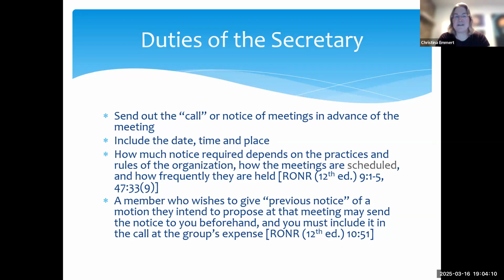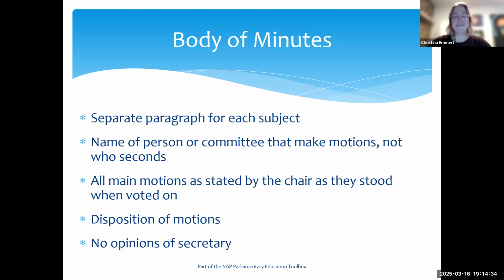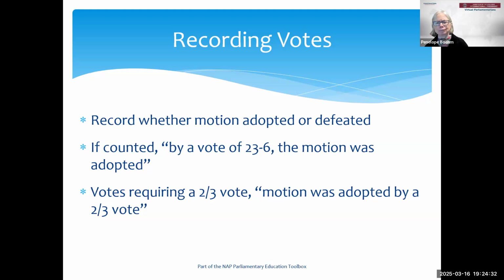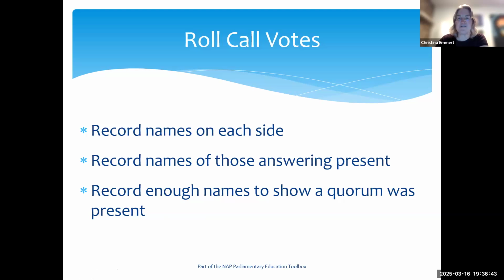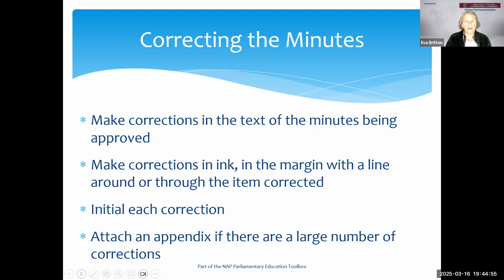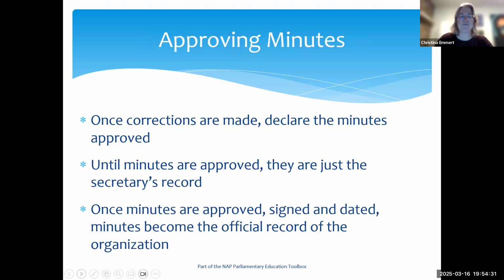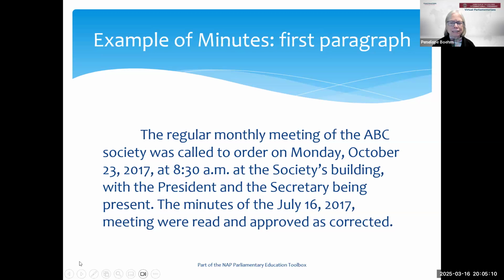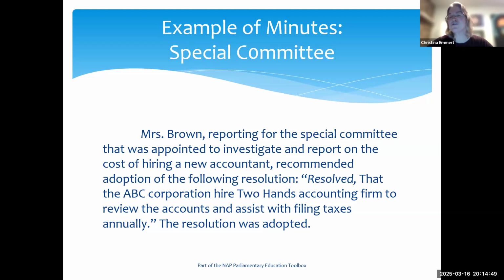Christina Emmert PRP Mar 16, 2025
This presentation will include duties of the secretary before, during and after meetings. These duties include items to assist the chair with, items that the secretary should bring to every meeting, formatting, reading and correcting the minutes. We will cover tips on writing good minutes, how to record votes, what should and should not be in the body of the minutes, and how to preserve the minutes. There will also be an example of how to write the minutes.

Christina Emmert graduated from Southern Illinois University at Carbondale in 1993 with a degree in Dental Hygiene. She joined the National Association of Parliamentarians in 2014 and was certified as a Registered Parliamentarian in 2017 and a Professional Registered Parliamentarian in 2018. With the National Association of Parliamentarians, Christina is currently a member of the Illinois and Wisconsin associations, having served as secretary of
both associations. She is currently serving as the Vice-President of the Registered Parliamentarians Unit of Illinois, Wisconsin State secretary and the Madison Unit of Parliamentarians secretary. On a national level she is serving on the Leadership Workshop committee and has previously served on the educational resources committee.